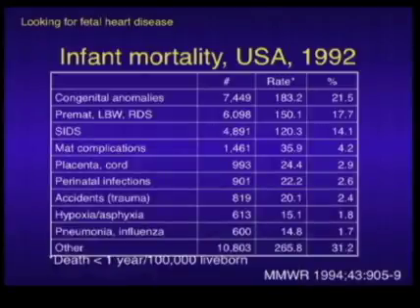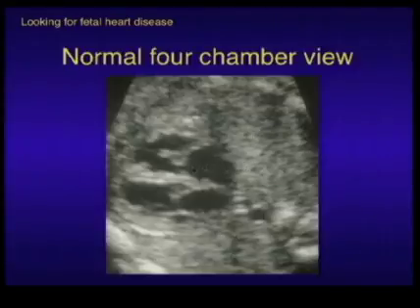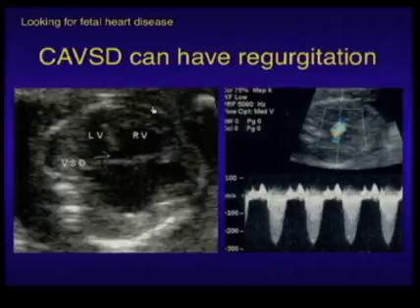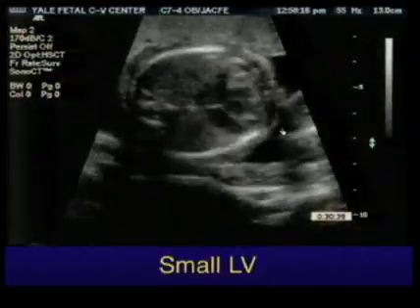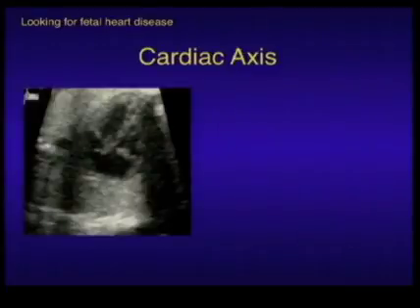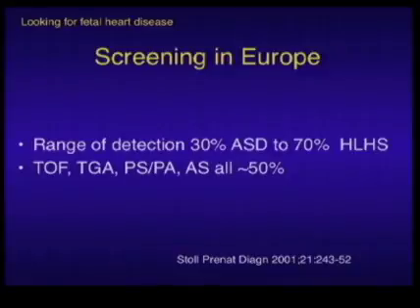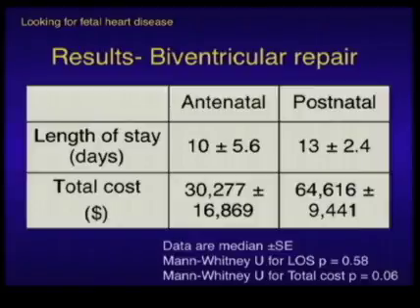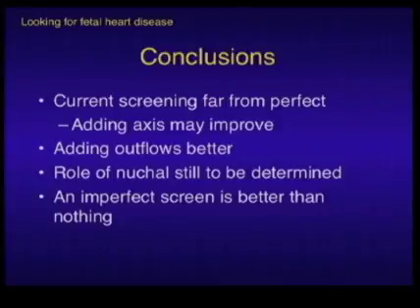Looking For Fetal Heart Disease